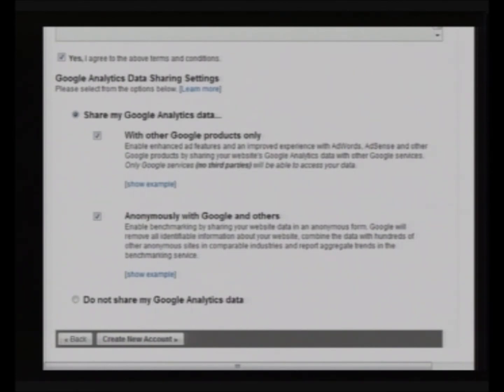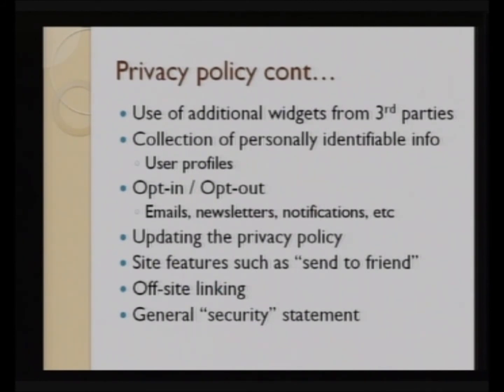Google Analytics Terms of Service -- Part 2 of 2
Speaker:
Brendan Guenther, Virtual University Design and Technology

MSU WebDev CAFÉ Forum
July 16, 2010
2:00-4:30 P.M.